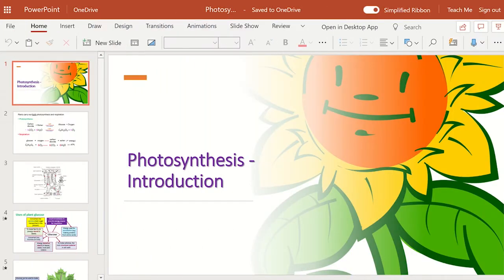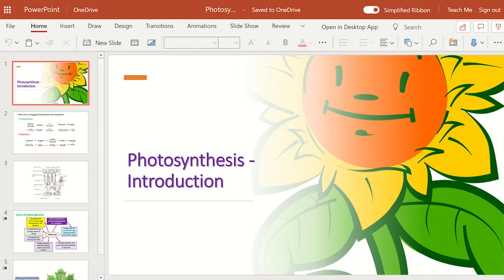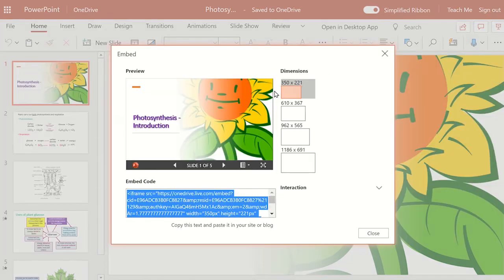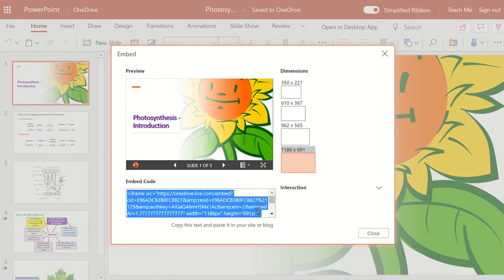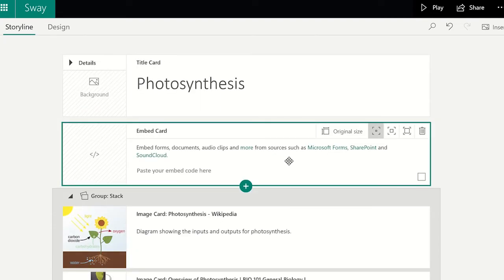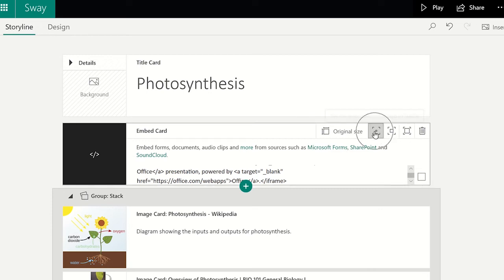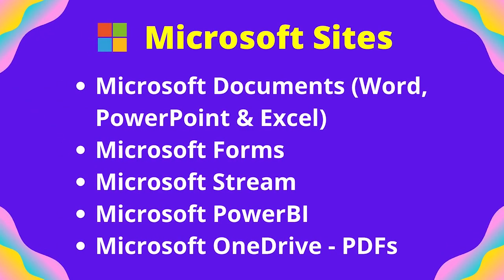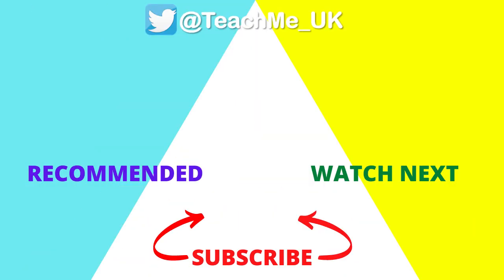How to Embed Content into a Microsoft Sway Tutorial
Learn how to embed content into a Microsoft Sway. This Microsoft Sway tutorial will show you how to embed documents into a Sway. It will also show you a list of Microsoft Sites and other web-site sources where you are able to embed content into a Microsoft Sway.

If you have found this video on how to use Microsoft Sway helpful, please give it a 'Like', Subscribe to the TeachMe channel and click on the Notification Bell so you know when more useful videos are released to enhance your teaching and learning.

⏱TIMESTAMPS⏱
0:00 How to Embed Content into a Microsoft Sway - Intro
0:18 The Steps to Embed Content into a Microsoft Sway
2:14 List of Sources for Embedding Content